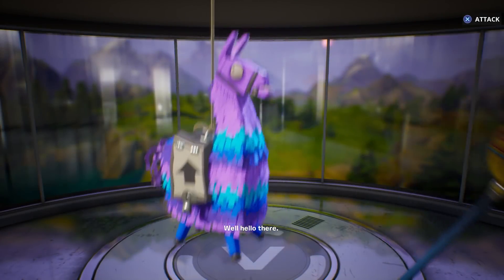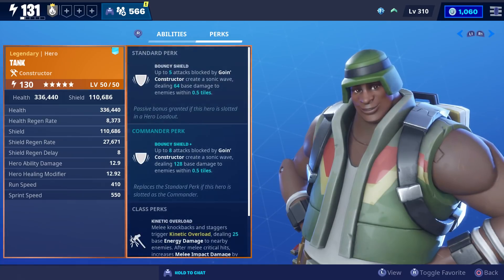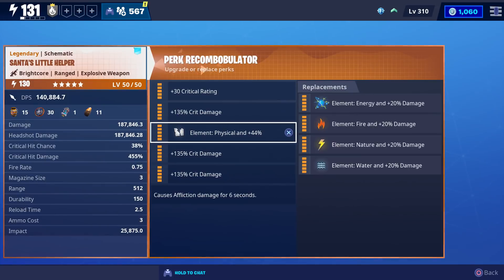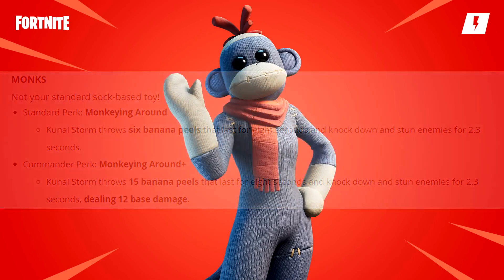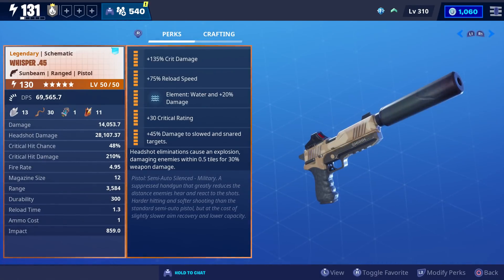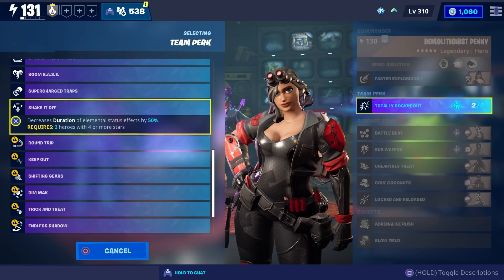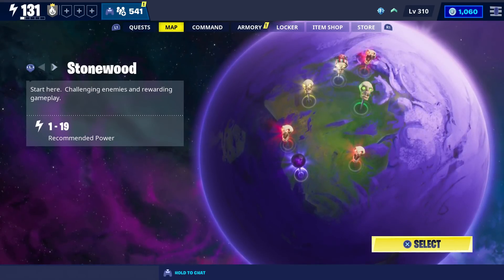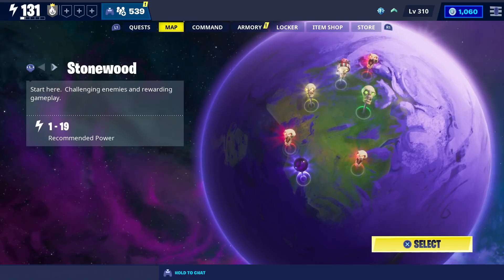FORTNITE - How To Get New Monks Ninja, Hydraulic Bow, And Vindertech Seeker (STW Roadmap)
We NEED more supporters! (code)➤➤ aone_getdismoney